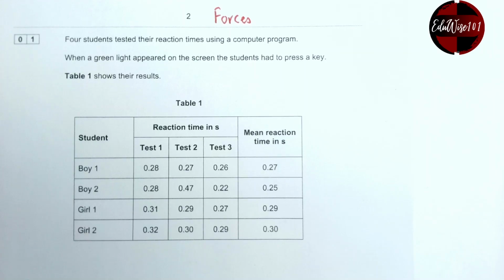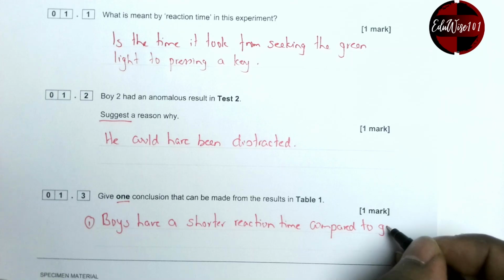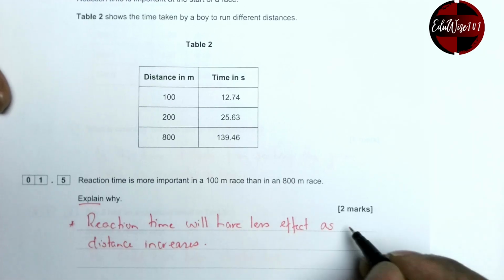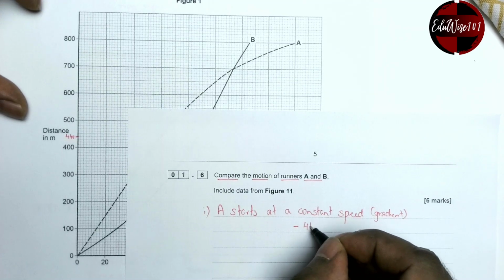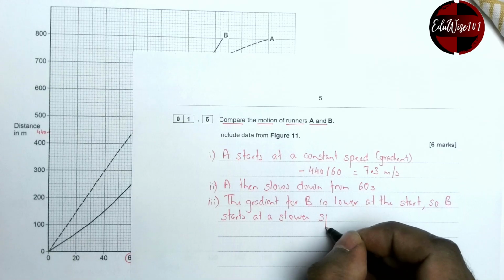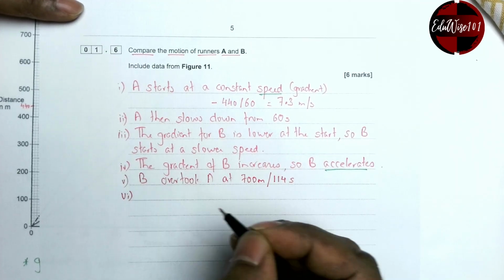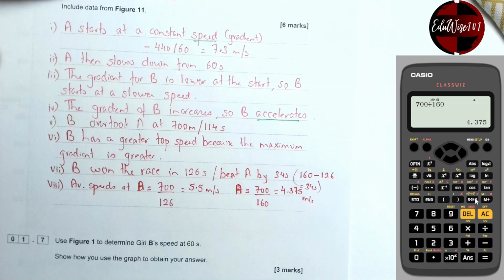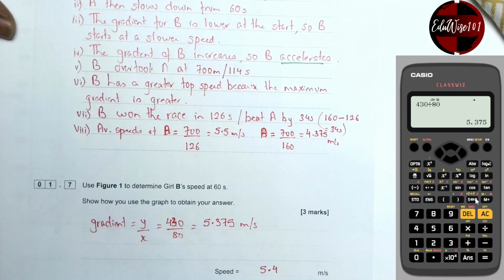AQA GCSE (Specimen) Combined Science Physics Paper 2 Higher Tier Q1: Forces and Motion Past paper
In this video I am going through Question 1 from the GCSE: AQA specimen paper on the topic on Forces for paper 2 higher tier. This is suitable for students sitting the foundation tier in the combined science or the separate physics paper. It is also useful for those sitting other examination boards such as OCR IGCSE EDEXCEL as well. Suitable for Levels 6 and above.